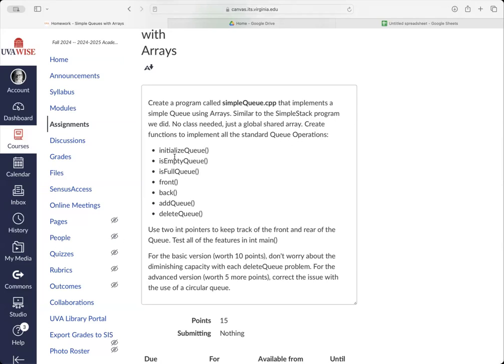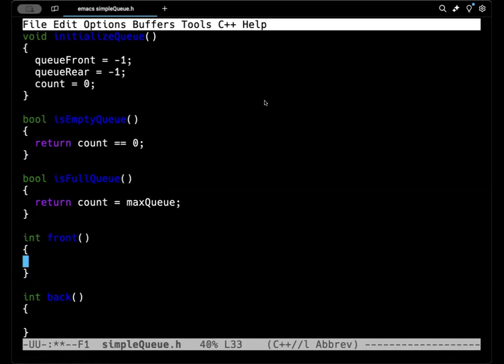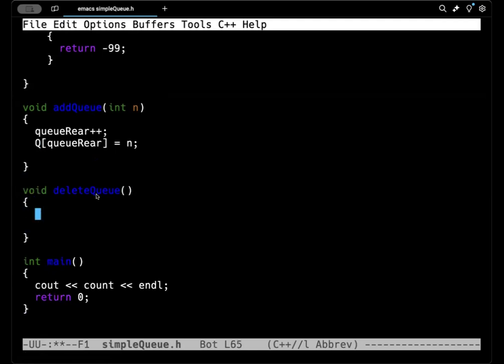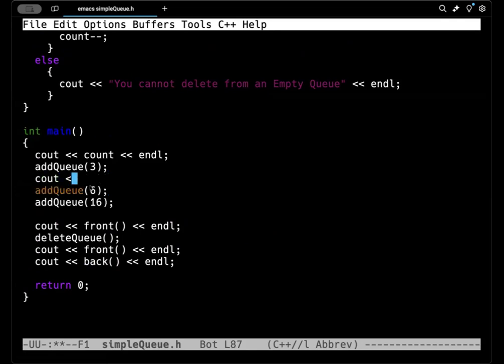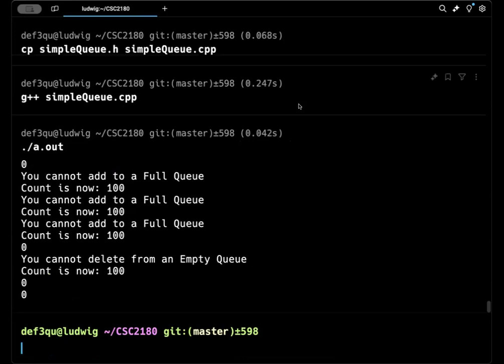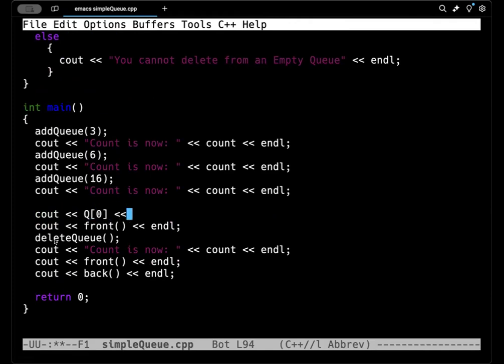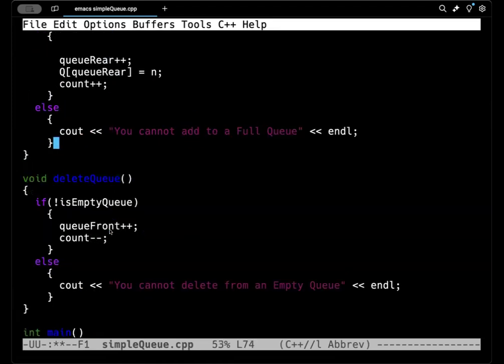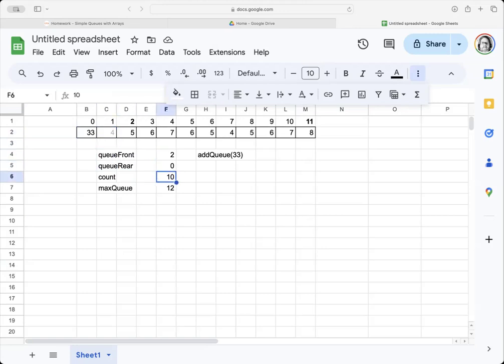Simple Queue Implementation using Arrays